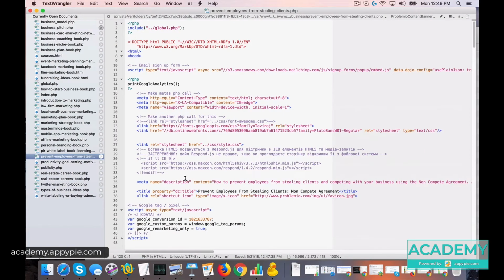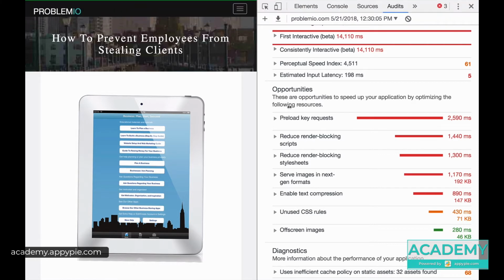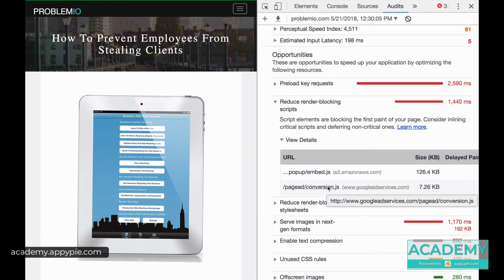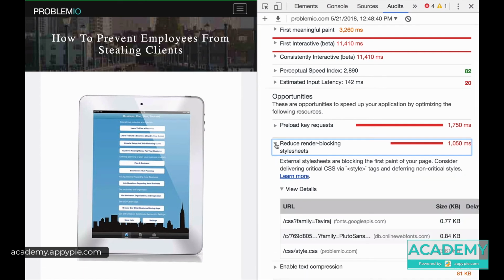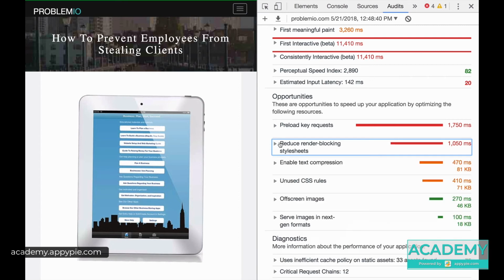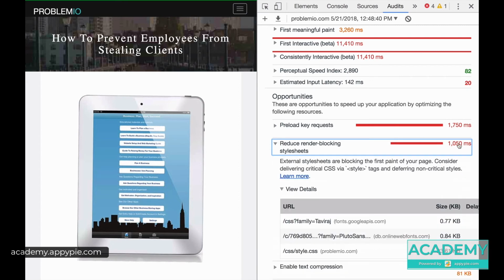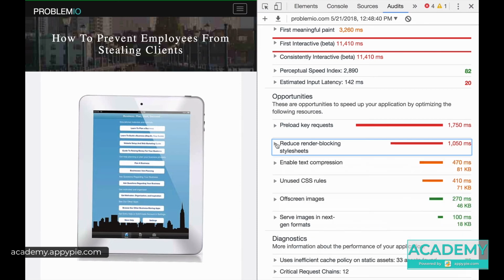How to Speed Up Your Javascript Load Time: Lesson 07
How to Speed Up Your Javascript Load Time: Lesson 07 - Nothing is more annoying than a slow website. A slow website can affect your traffic, page views, conversions, sales, and the overall reputation of your business. This means that website speed is one of the most critical factors to keep your bottom-line up.
This course from Appy Pie Academy will teach you how to improve your website loading speed in no time. This video tutorial covers some of the most common things that reduce website speed, including lack of text compression, large images, render-blocking resources, and too much JavaScript. Watch this video tutorial to learn some of the most amazing techniques to increase your website speed.

To learn more about "Technical SEO Optimization: How to Increase Website Speed", please